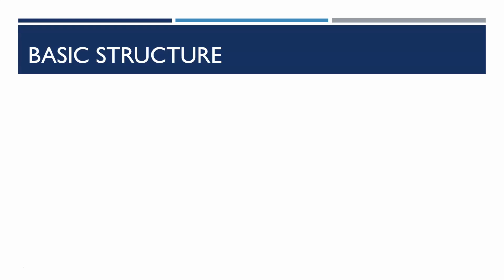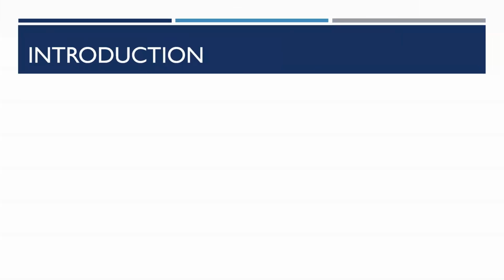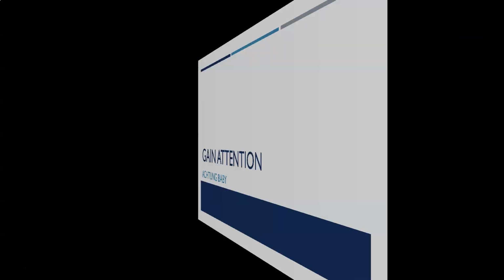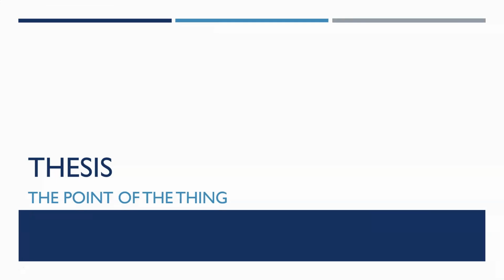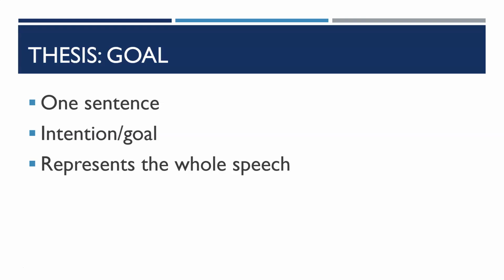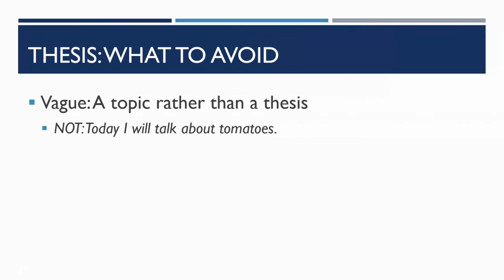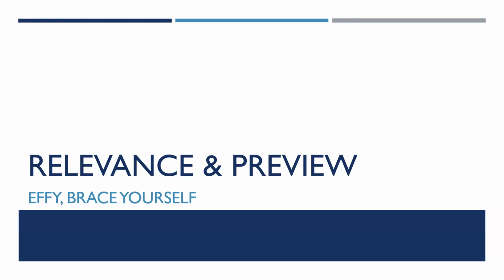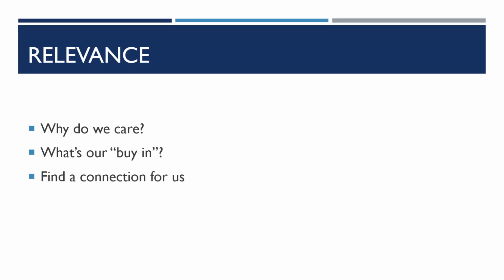Organizing a Speech: Some Basics